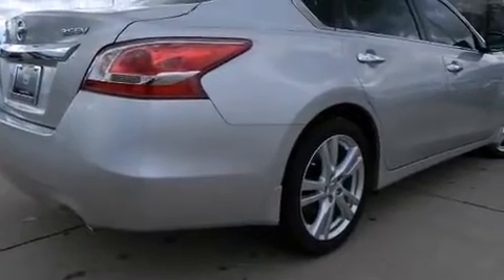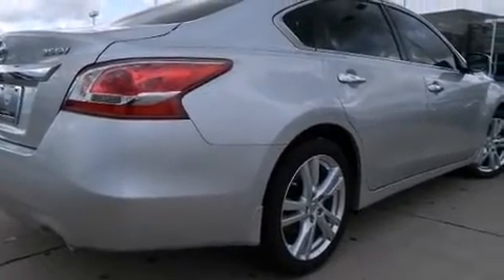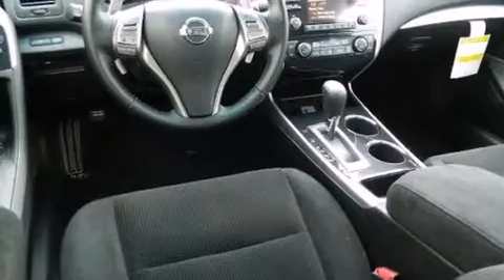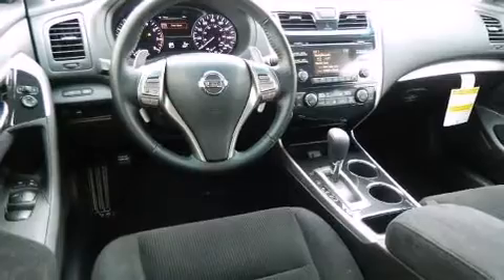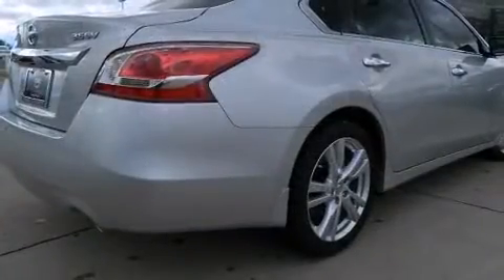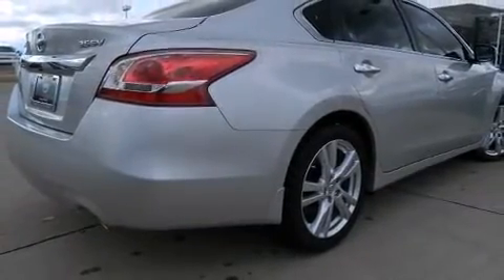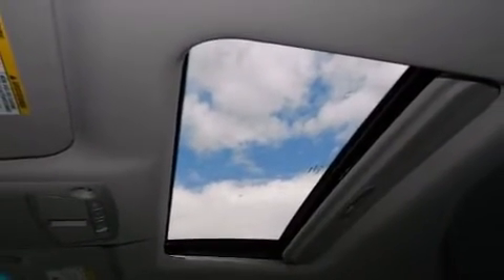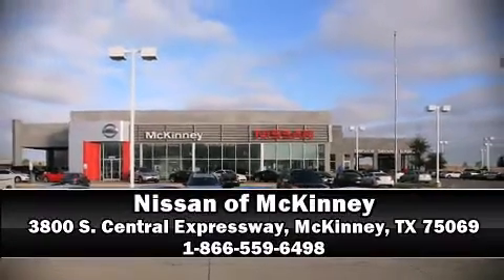2013 Nissan Altima SV in McKinney, TX 75069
3800 S. Central Expressway

Outstanding design defines the 2013 Nissan Altima. This 4 door sedan will allow you to take command of the road with confidence! Under the hood you'll find a 6 cylinder engine with more than 270 horsepower, providing a smooth and predictable driving experience. Nissan infused the interior with top shelf amenities, such as: delay-off headlights, front and rear reading lights, a tachometer, an outside temperature display, tilt steering wheel, cruise control, and power windows. Premium sound drives 6 speakers, providing you and your passengers a sensational audio experience. Nissan ensures the safety and security of its passengers with equipment such as: dual front impact airbags with occupant sensing airbag, head curtain airbags, traction control, brake assist, a security system, and 4 wheel disc brakes with ABS. Various mechanical systems are monitored by electronic stability control, keeping you on your intended path. Our experienced sales staff is eager to share its knowledge and enthusiasm with you. We'd be happy to answer any questions that you may have.